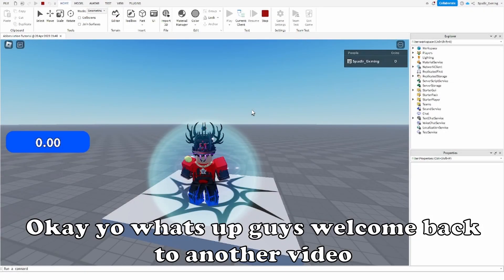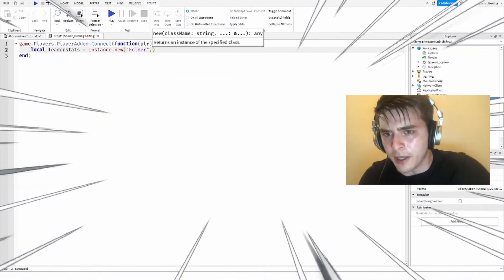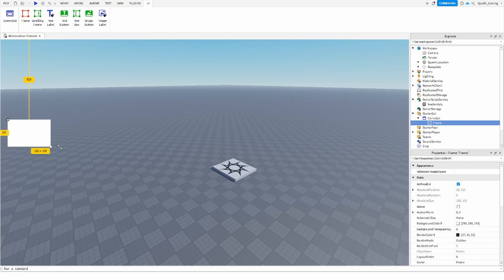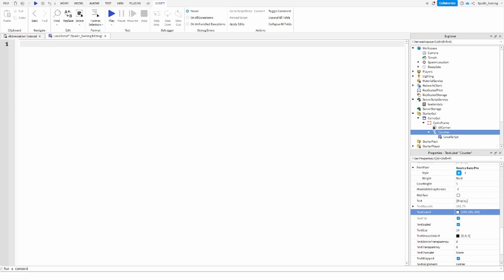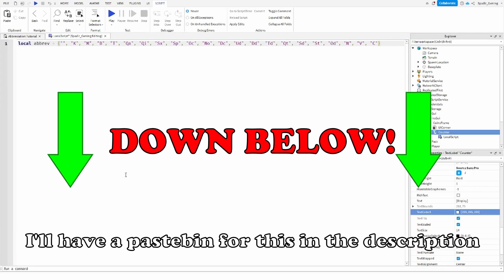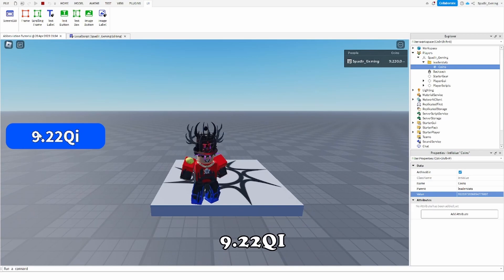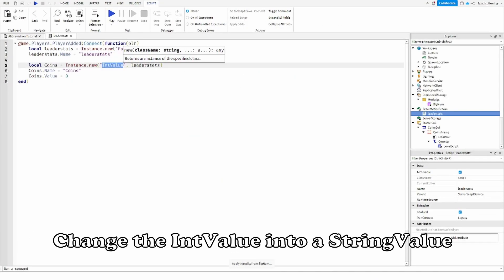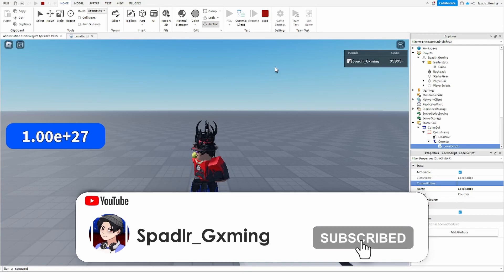How To Make An ABBREVIATION Script | Roblox Studio